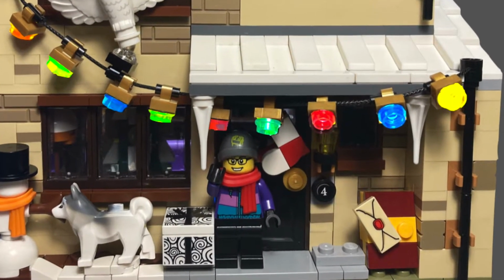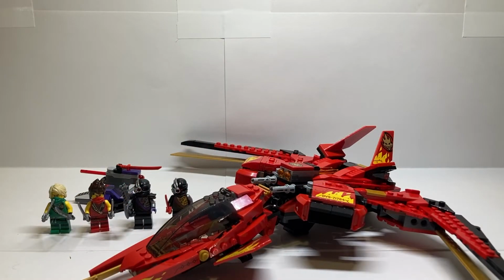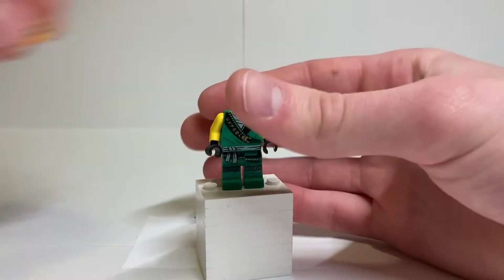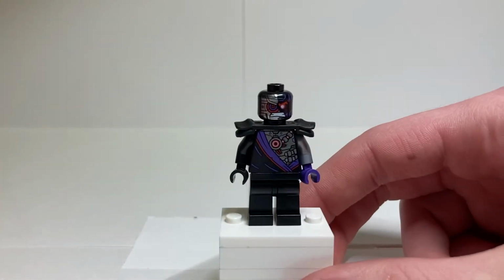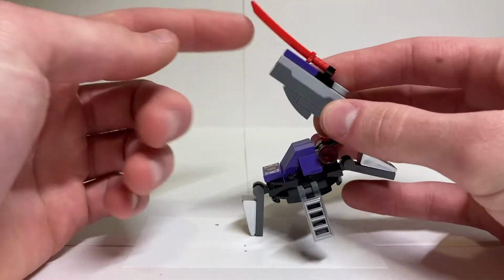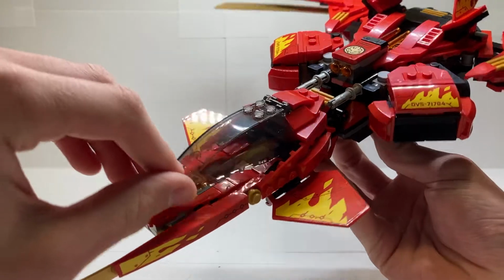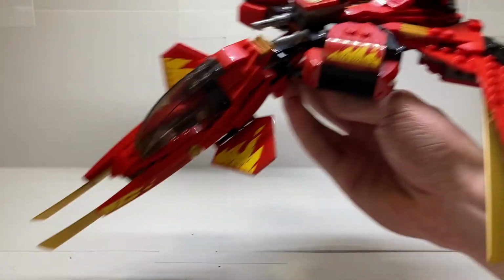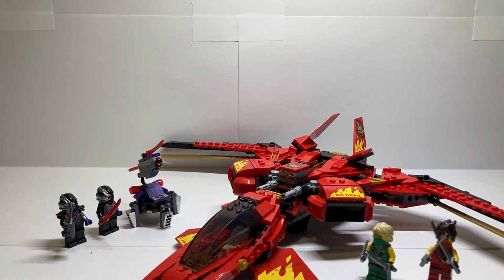LEGO Kai's Fighter Review!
Today we're going to be taking a look at the LEGO Legacy set #71704, Kai's Fighter Jet. It's a great set and a huge improvement on the previous model, and represents an excellent value.